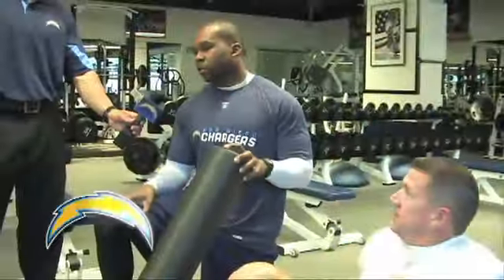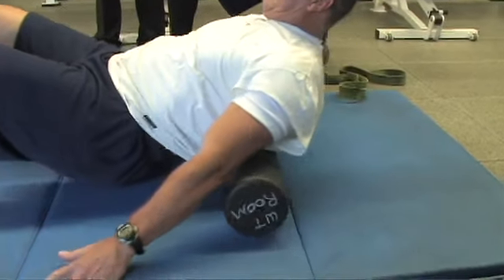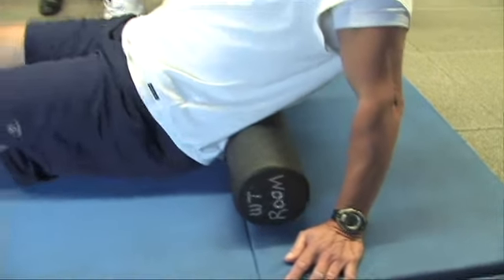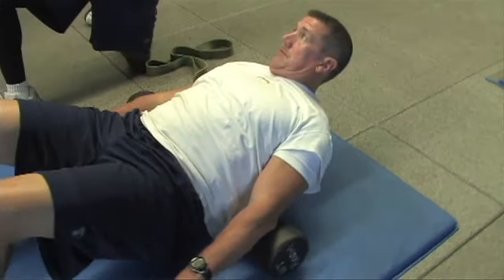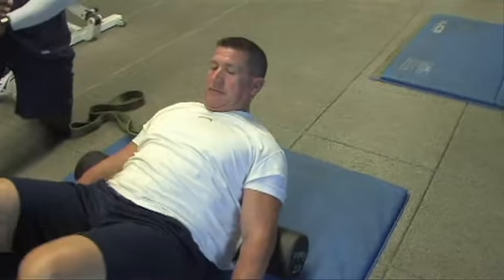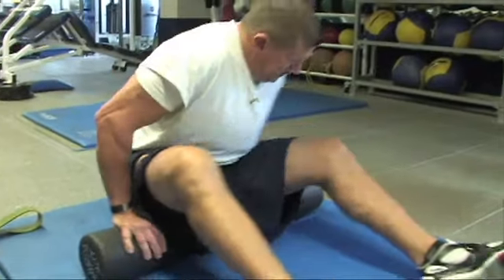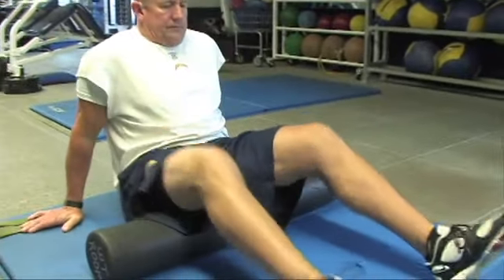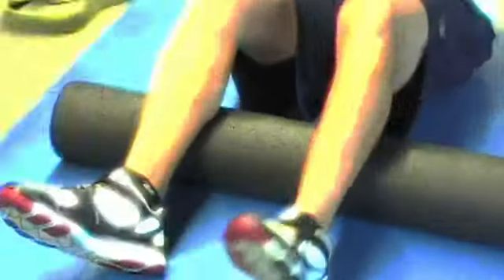Chargers Fitness Tip: Pre-Exercise Routine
In this week's tip we learn exercises and stretches to prepare the body for a dynamic workout.